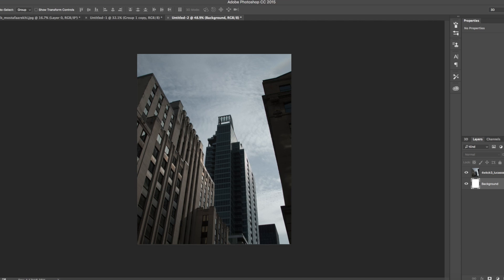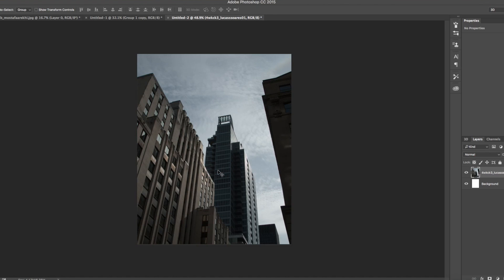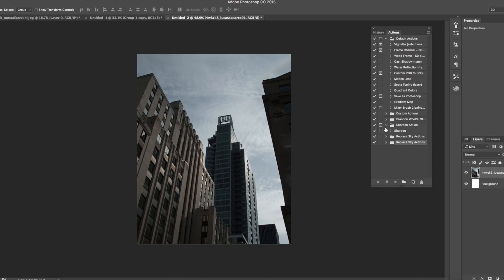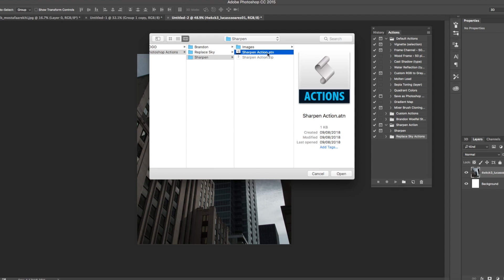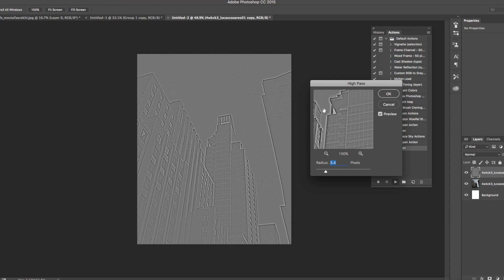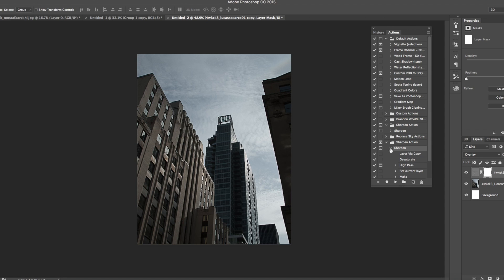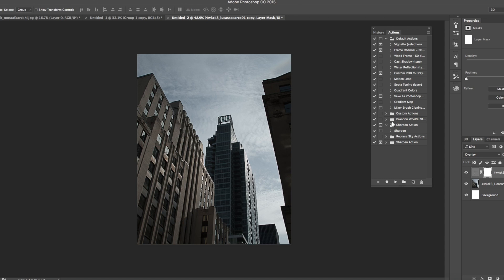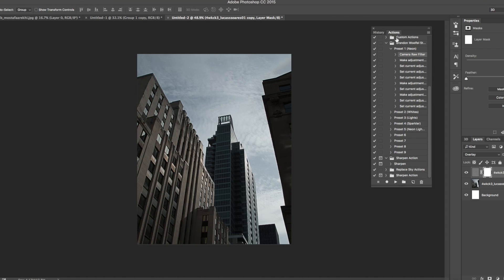HOW TO IMPORT PHOTOSHOP ACTIONS | TUTORIAL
How to import photoshop actions, if you wanted to know how to do it.

to our channel, this is a channel for photo editing and tech reviews, if you have any ideas for videos feel free to contact us by sending a DM on our

Editing
MacBook Pro